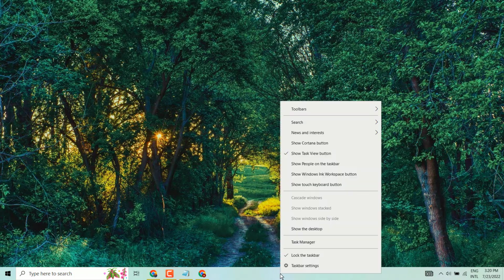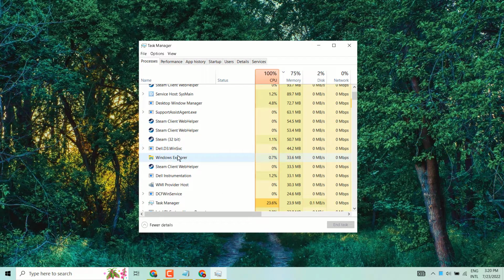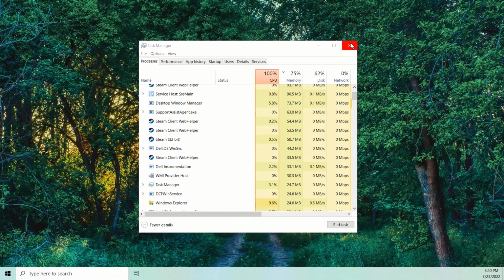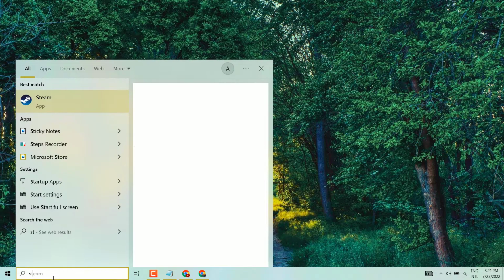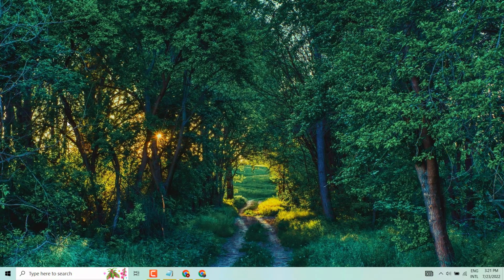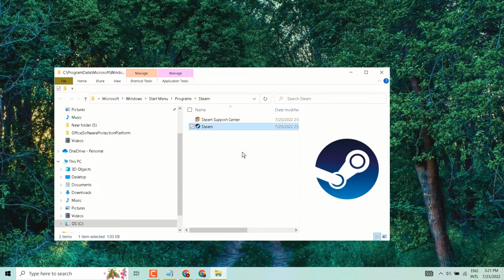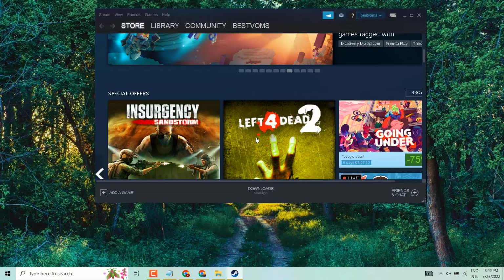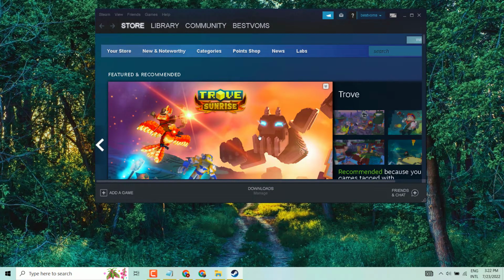How to Restart Steam Very Easily and Quickly